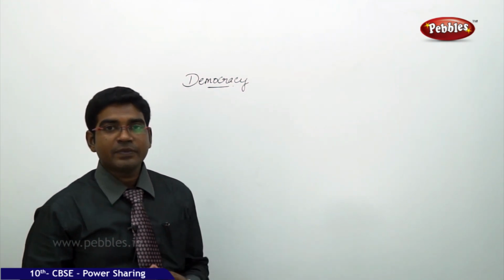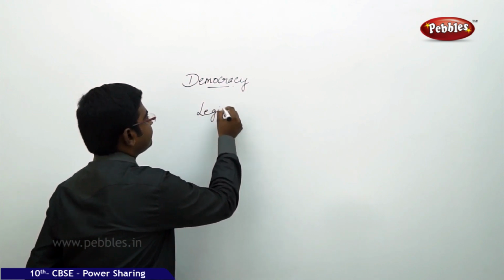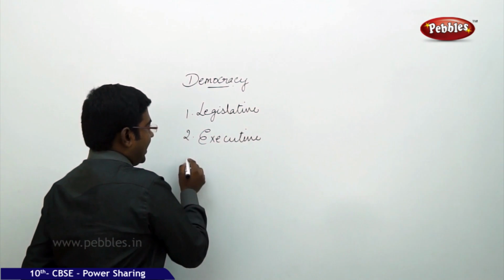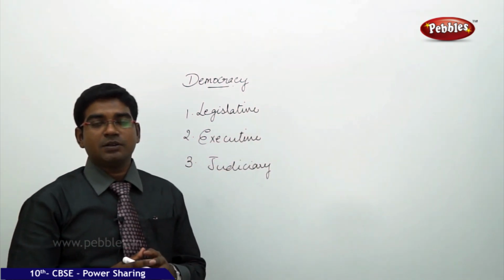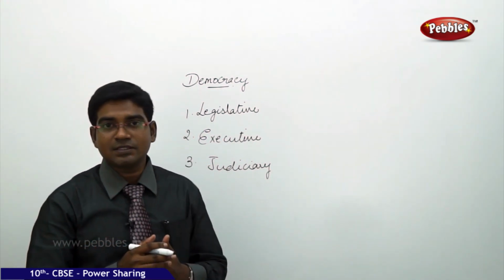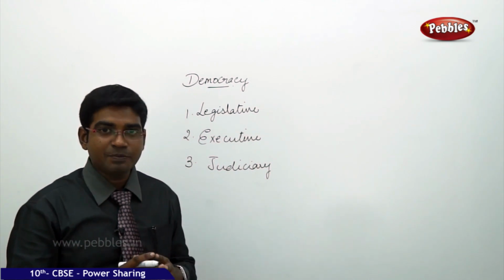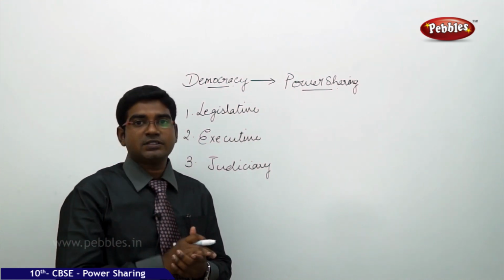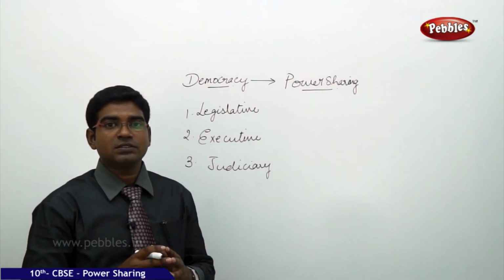Introduction | Power Sharing | History| CBSE Class 10 Social Sciences